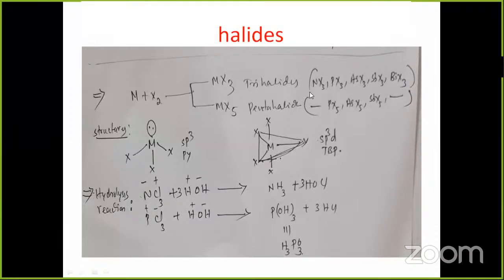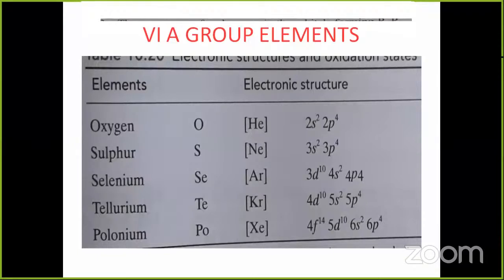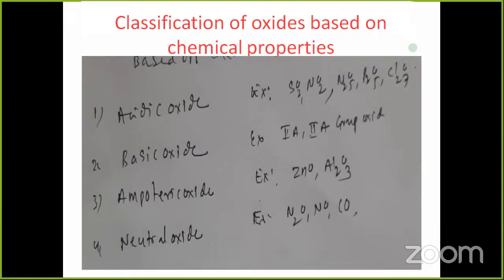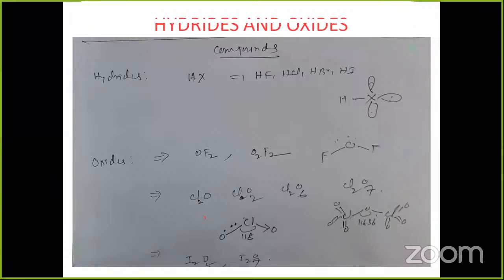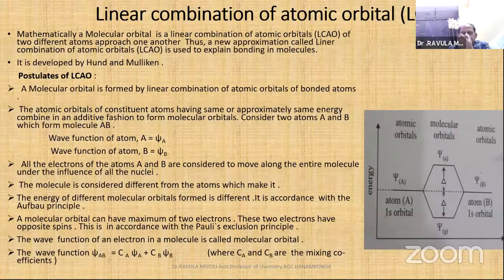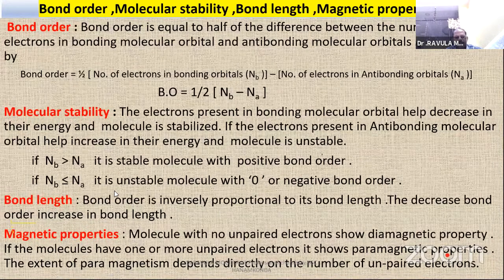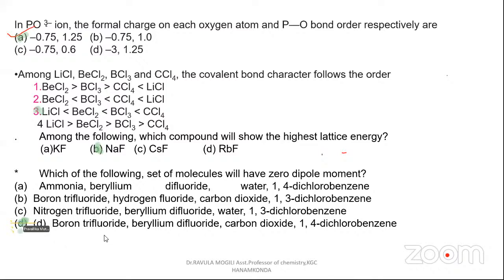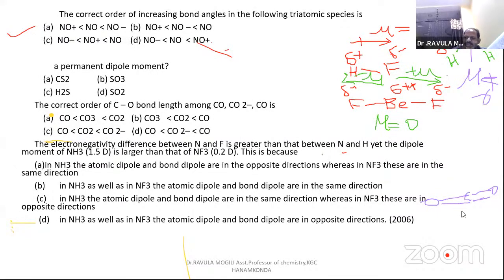p-Block elements by Dr.Vasam Sreenivas & Chemical Bonding by Dr.Ravula Mogili